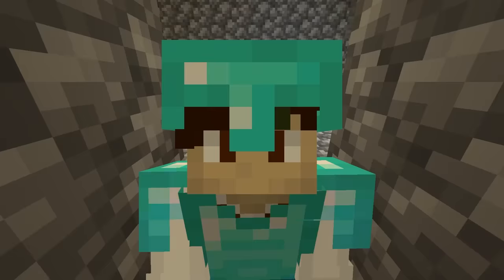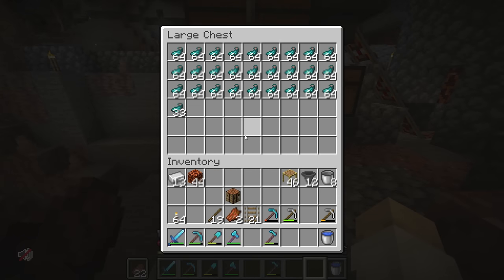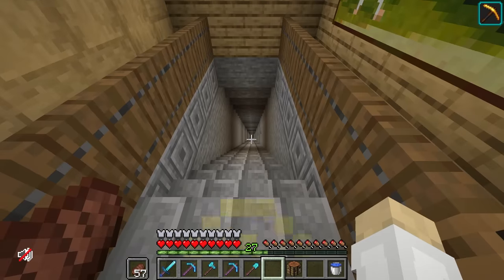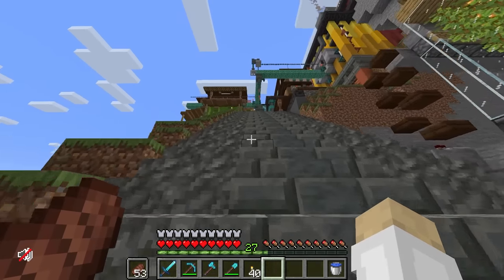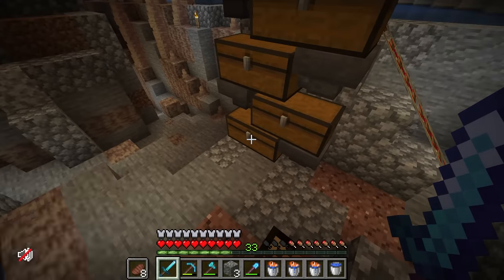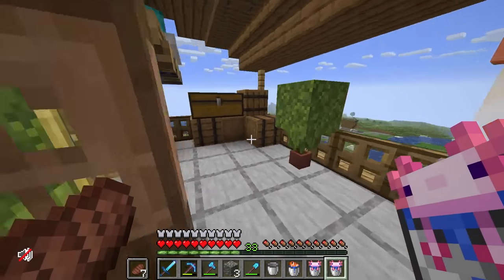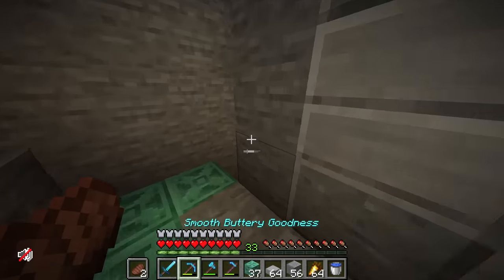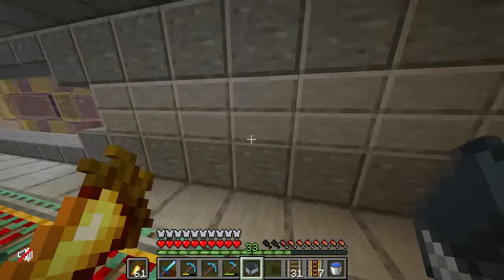More Cyberpunk! | Hermitcraft 10 | Ep.7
Today we add to our base, rebuild our squid farm & more!